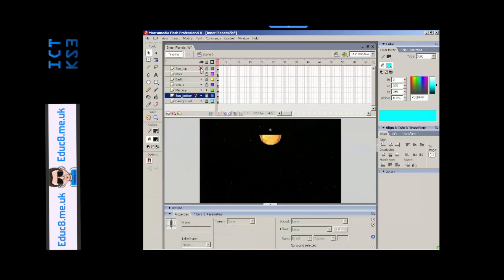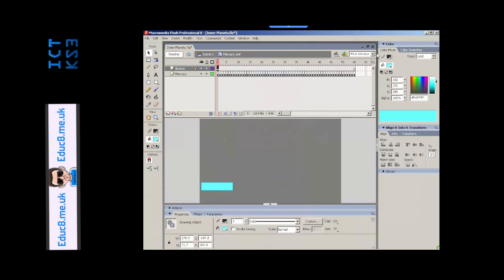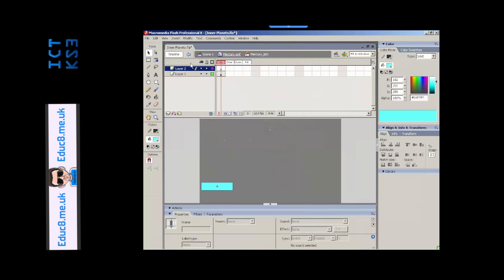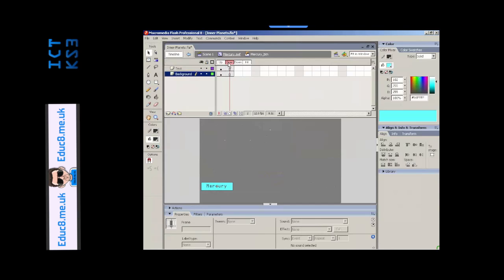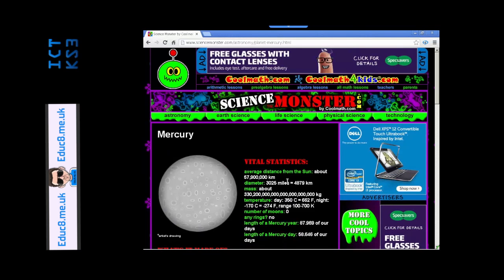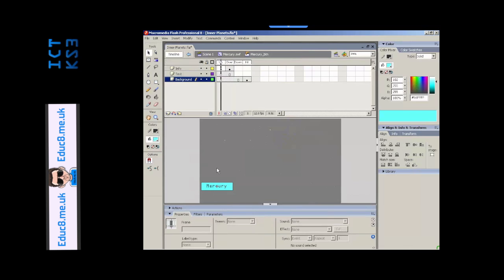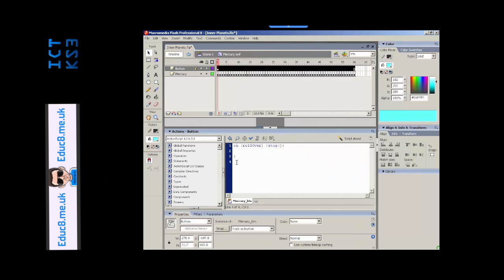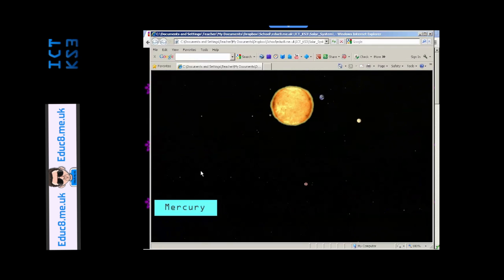Creating an animated orrery in Flash Part IX - Adding an interactive button Part I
Creating an animated orrery in Flash Part IX: Adding an interactive button to control the movie